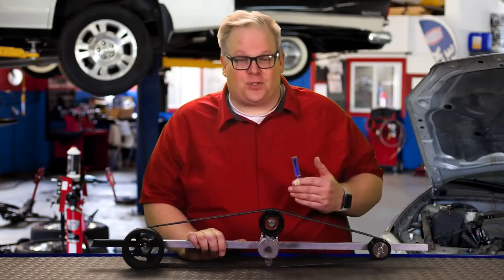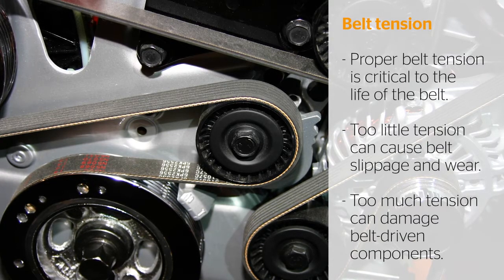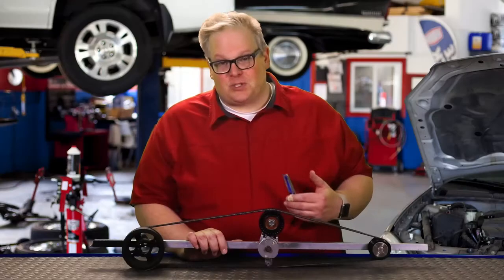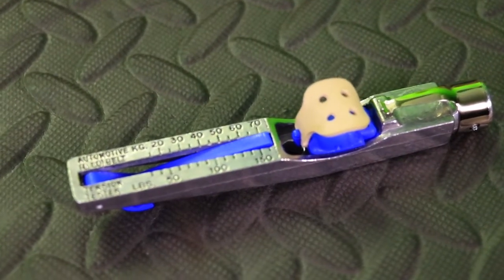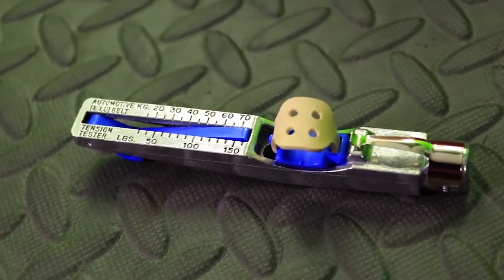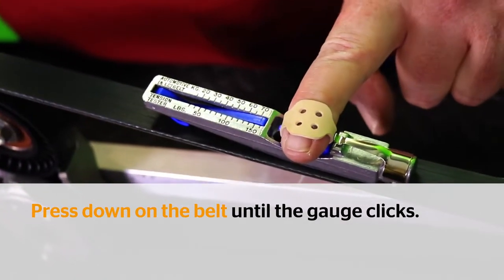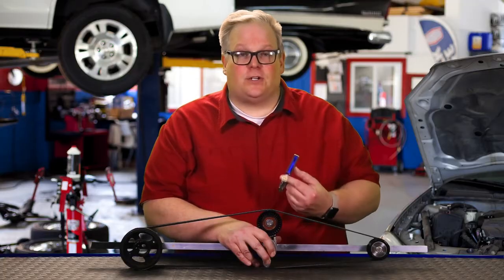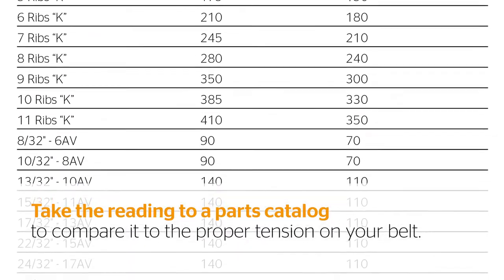How to Use the Continental Krikit Gauge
Proper belt tension is essential for the life of a serpentine belt, pulleys, and components on the drive belt system.  Continental’s Krikit gauge can help you achieve correct tension to avoid belt slippage, belt wear and damage to the belt drive components.